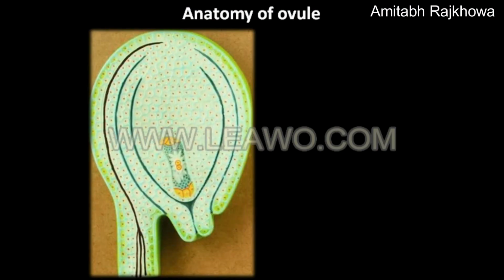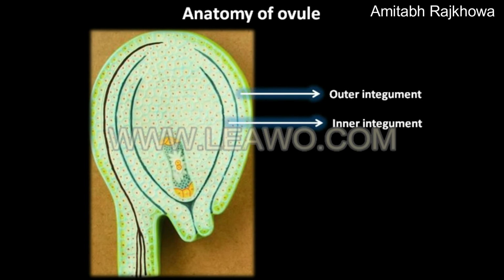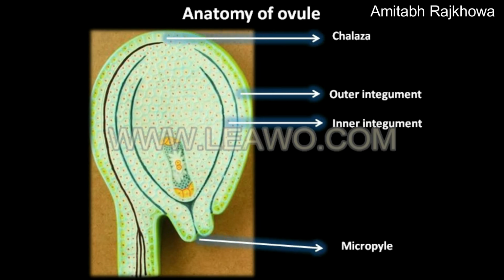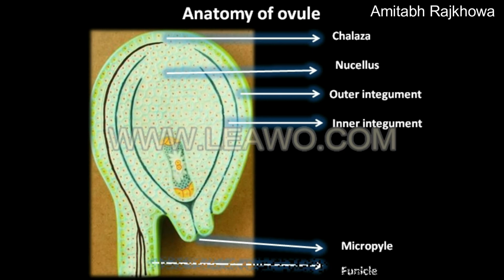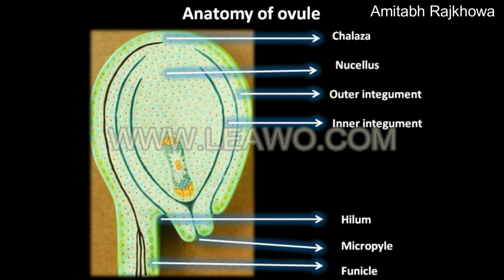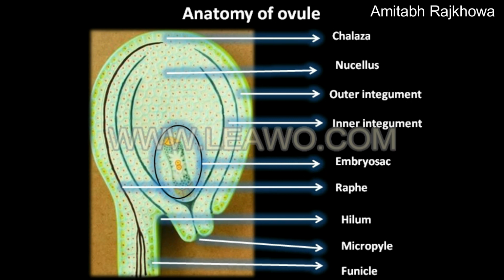structure of ovule for class 12 students